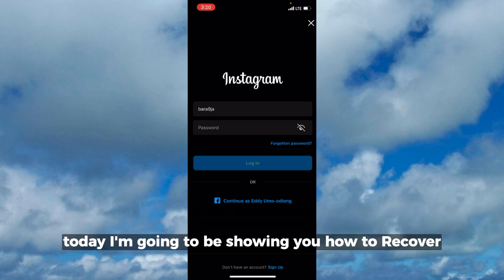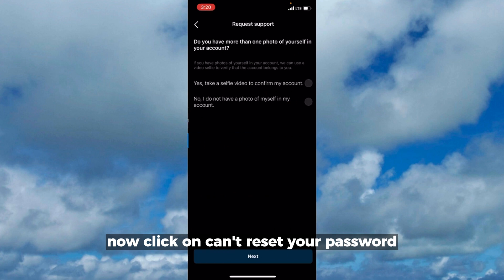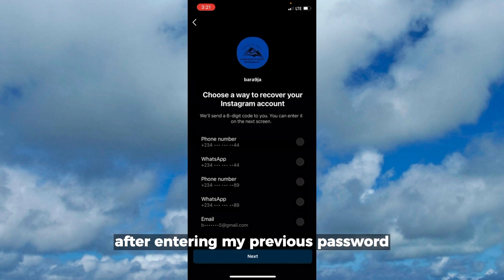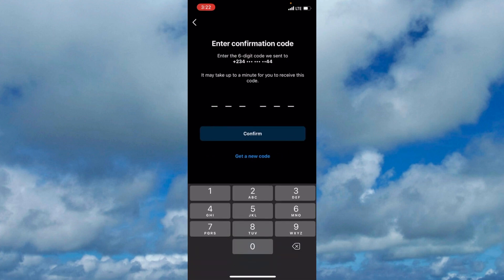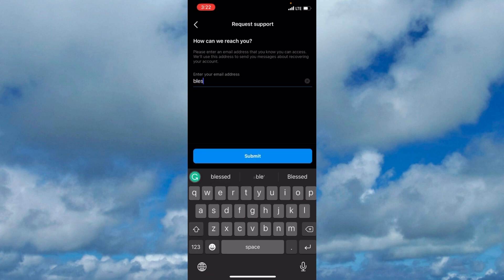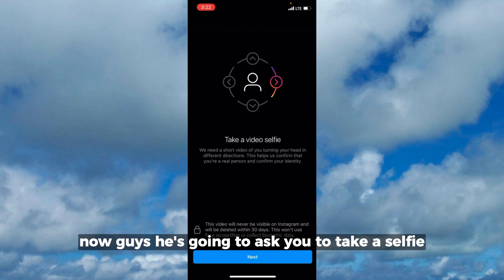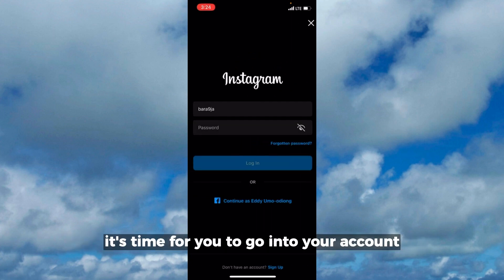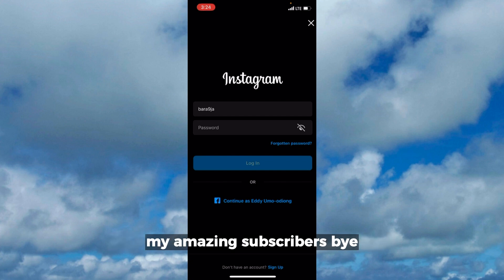How To Recover Hacked Instagram Account On iPhone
Has your Instagram account been hacked and you can no longer access it on your iPhone? Don't worry - in this tutorial, we will guide you through the process of recovering your hacked Instagram account on your iPhone.

First, we will show you how to secure your account and change your password to prevent further unauthorized access. Then, we will walk you through the steps to recover your hacked Instagram account on your iPhone.

We will also cover some tips to help you keep your account secure in the future
Don't let a hacked Instagram account ruin your social media experience - watch this video and learn how to recover your hacked Instagram account on your iPhone today!